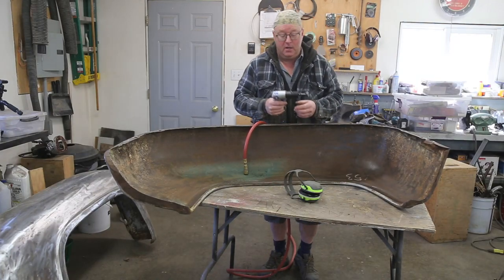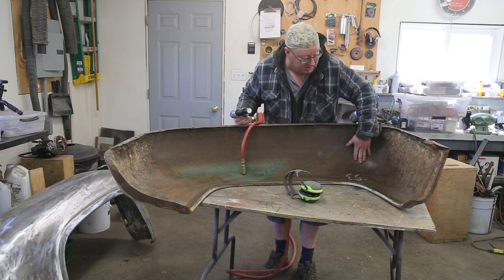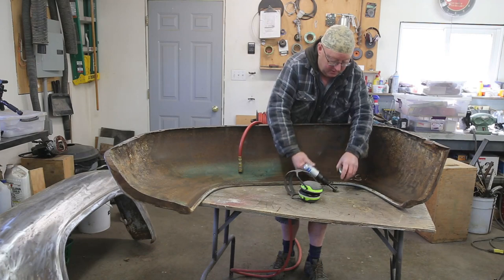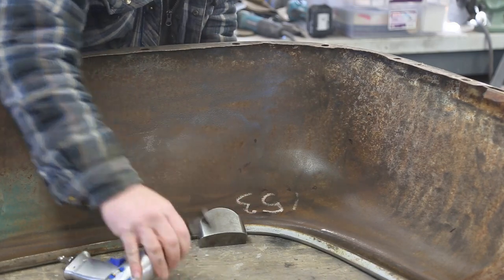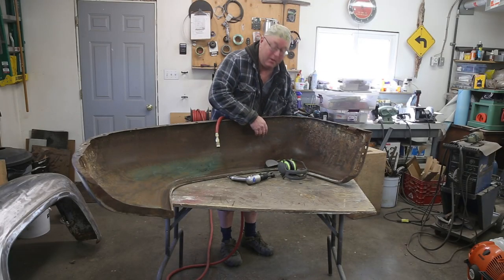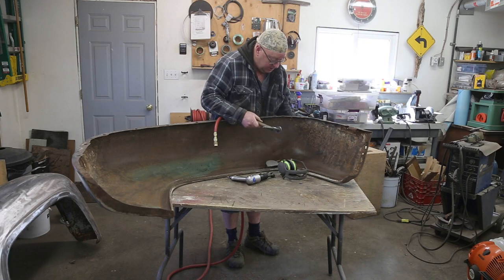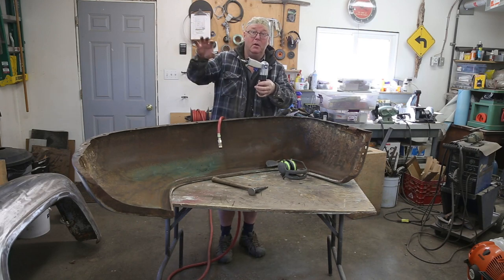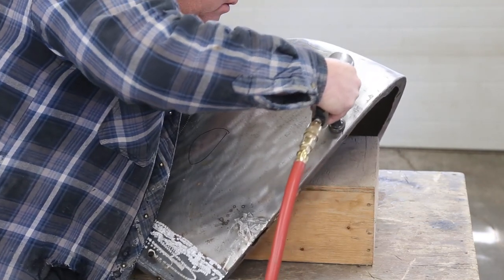Using an air hammer as a planishing hammer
For all you DIY bodymen, a planishing hammer may be out of reach.  Using a air hammer, the right bit and a dolly, you've got yourself a planishing hammer.  It's portable and it really does work.